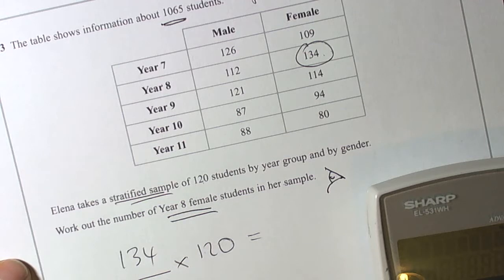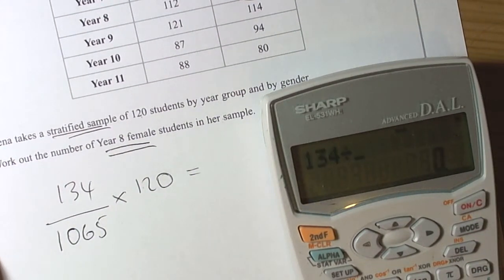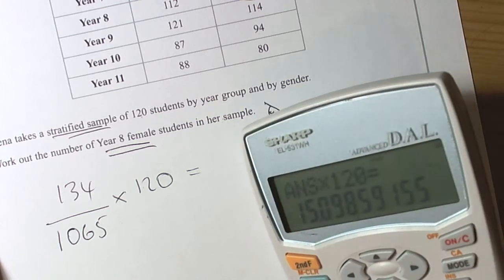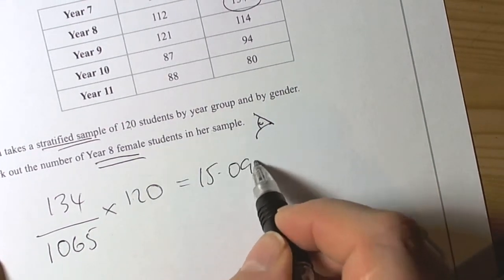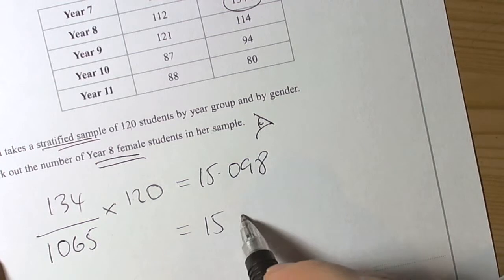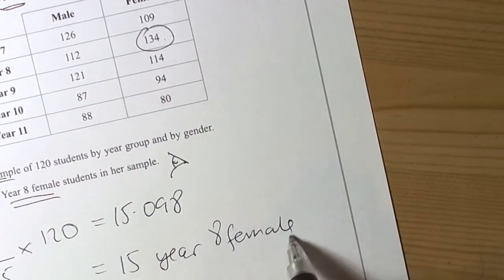Stratified Sampling Nov 2013 Higher Paper 2H Q23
Find the sample size using a stratified sampling approach.